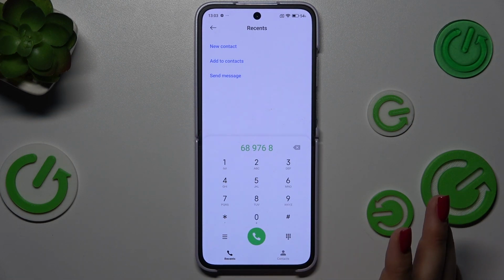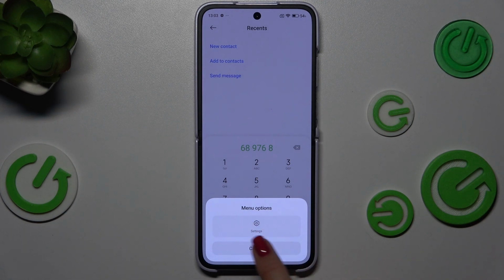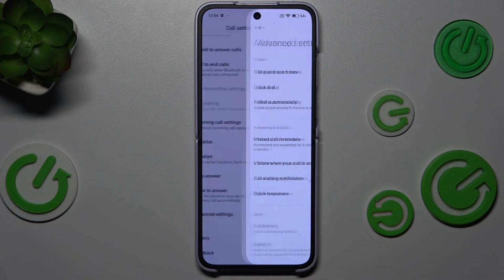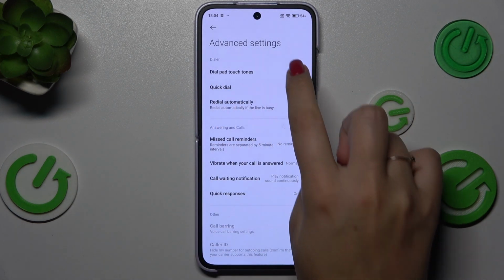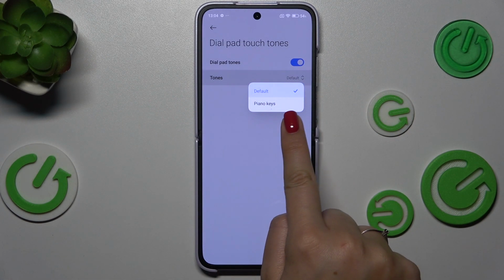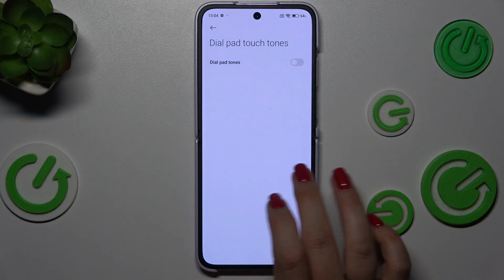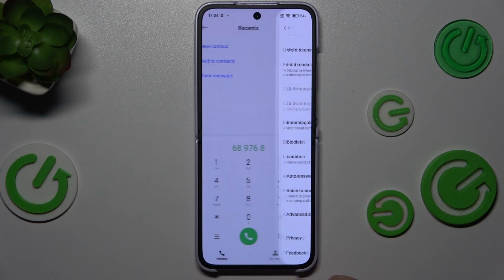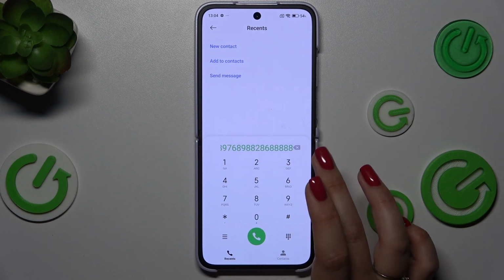How to Manage Dial Pad Tones on Xiaomi Mix Flip | Customize Your Call Experience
In this tutorial, we’ll show you how to manage dial pad tones on your Xiaomi Mix Flip, allowing you to customize your call experience to suit your preferences. Dial pad tones can add a personal touch to your phone calls, whether you prefer sounds for every key press or silence while dialing. We’ll provide step-by-step instructions to guide you through the process of enabling or disabling these tones, helping you create the perfect atmosphere for your calls.

How to manage dial pad tones on Xiaomi Mix Flip?
What options are available for customizing your dial pad sounds?
How to find the right balance between sound feedback and quiet dialing?